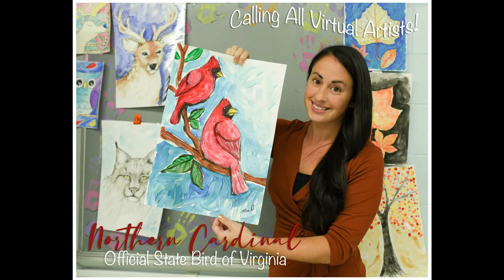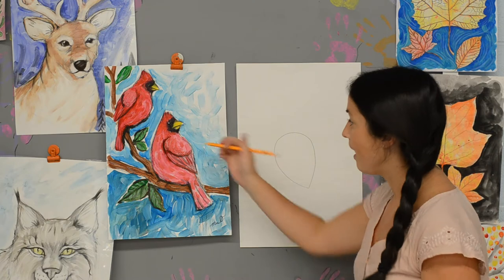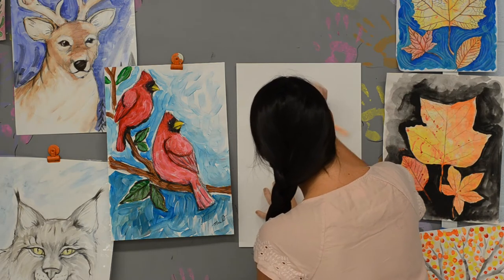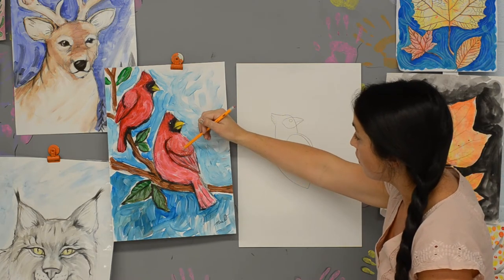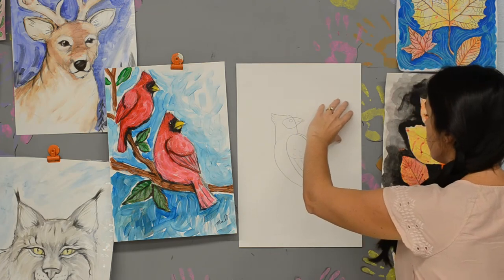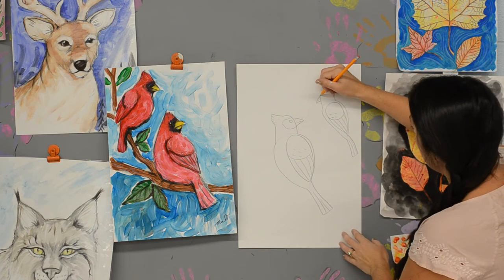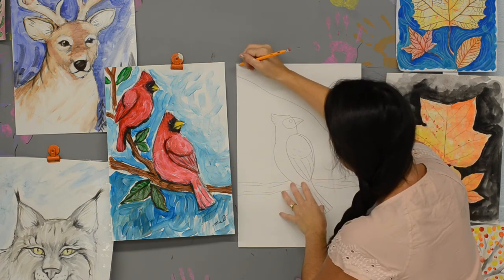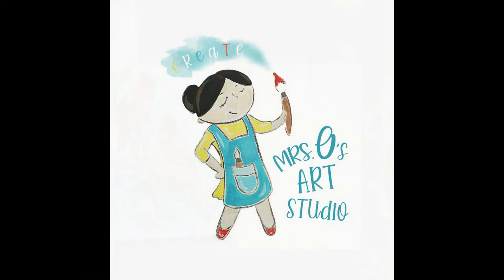Unit: Let's Get Wild | Northern Cardinal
Today we are going to wrap up our "Let's Get Wild" unit with the State Bird of Virginia, the Northern Cardinal.